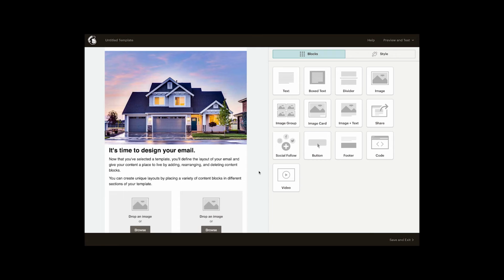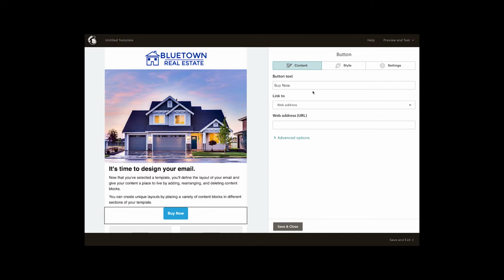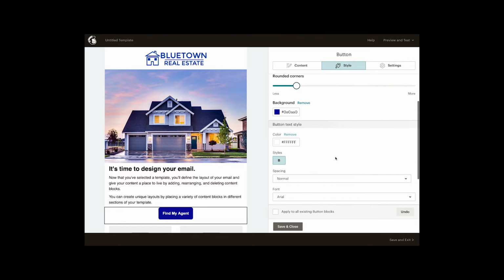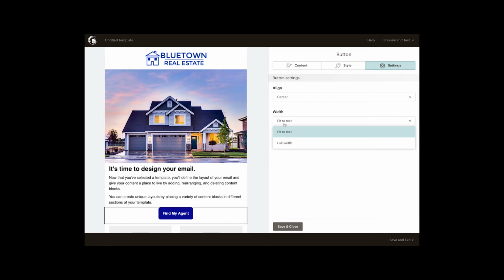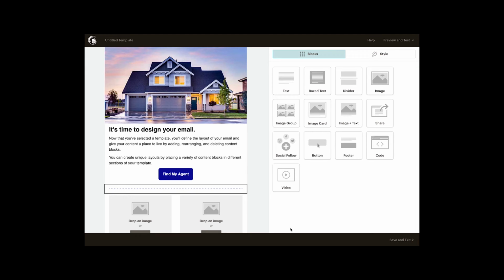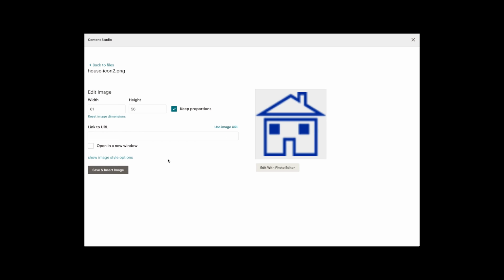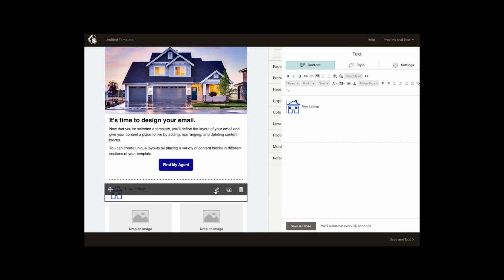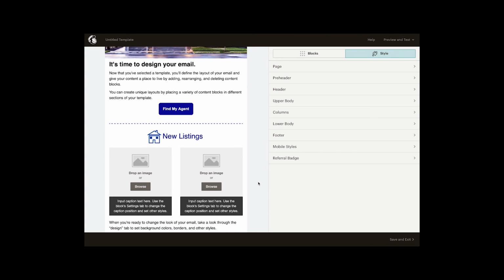How to add a button in Mailchimp template - (3 of 12) [Mailchimp Tutorial]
In this tutorial you will learn step by step how to add a button in a Mailchimp template. This email tutorial will begin by adding a button, changing the header image and editing the title. Remember to follow the next tutorial video to complete the Mailchimp design. This video is part of a series that will help you design an email template from scratch.